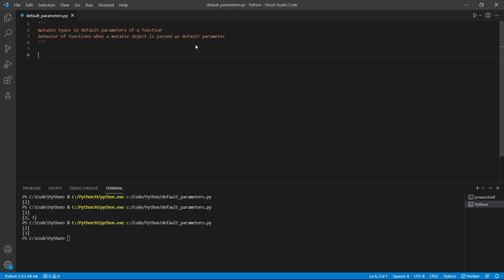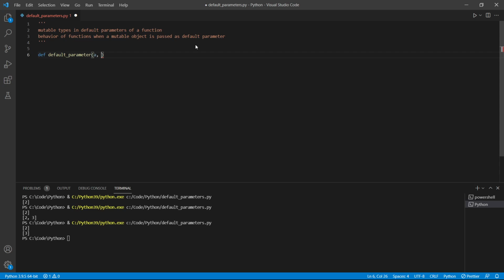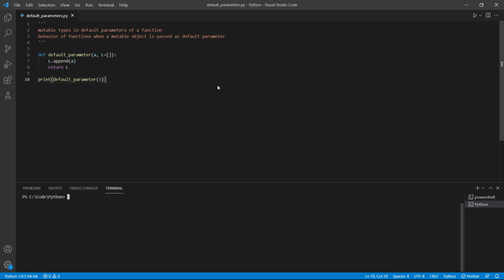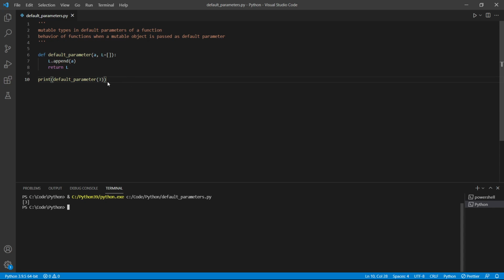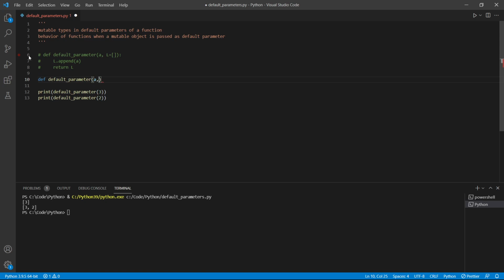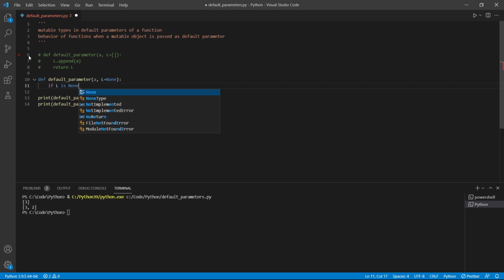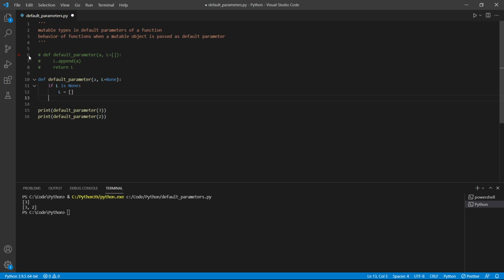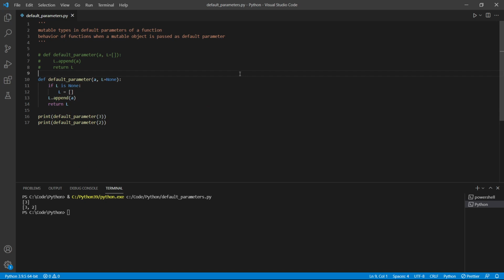Mutable object as default parameter in Python | Python FTM | 1